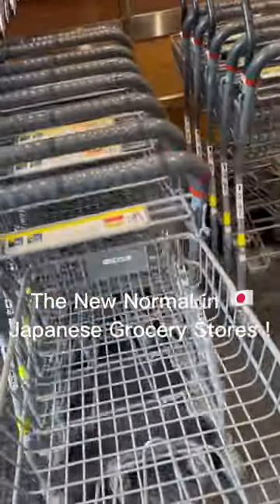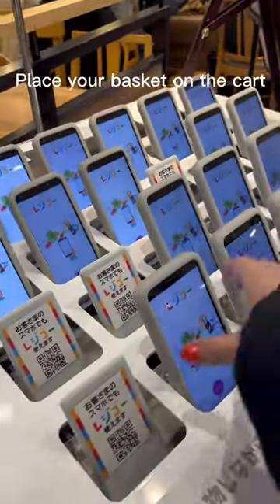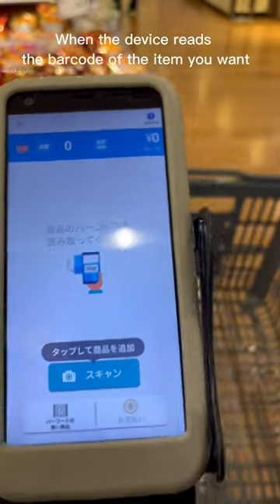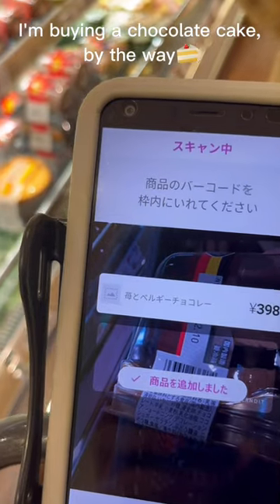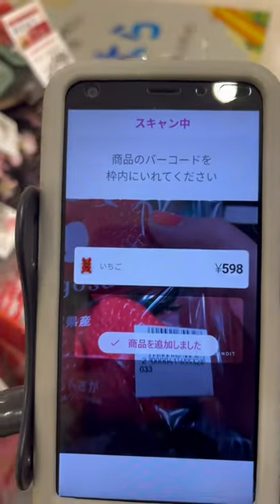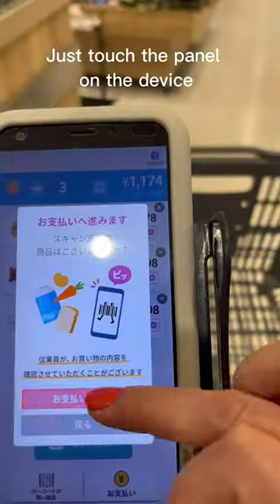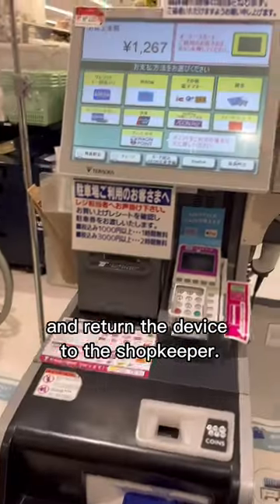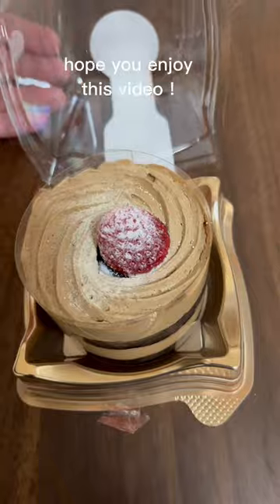No more waiting in a line for the cashier in Japan!!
I’m going to go grocery shopping.
Here is Aeon, the famous supermarket in Japan that I mentioned before!
Place your basket on the cart and place your barcode-reading smartphone on the cart.
When the device reads the barcode of the item you want, you place it in the basket. I pick up food, snacks, and desserts. By the way, I'm buying a chocolate cake.
Strawberry looks good, I'll buy that too.
Bananas are good too, now move on to the cashier.
Just touch the panel on the device, scan the barcode for the checkout, and pay. That's easy!